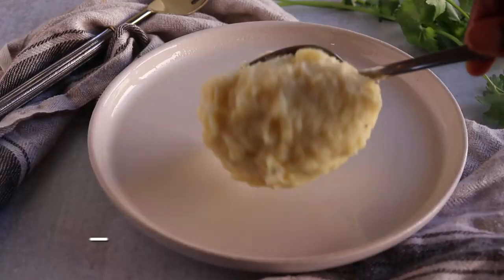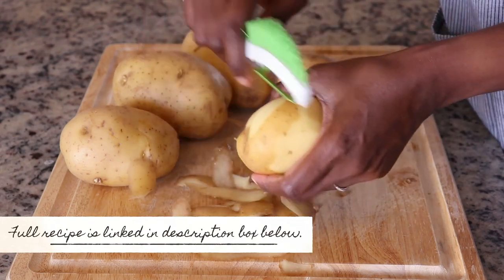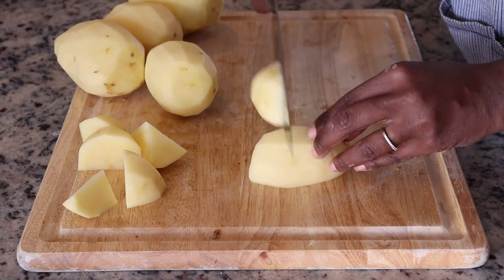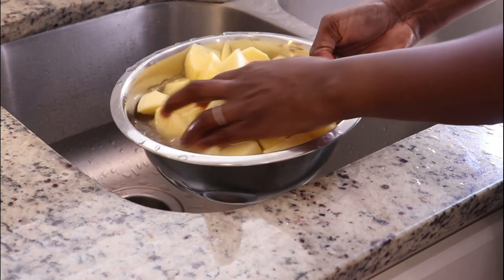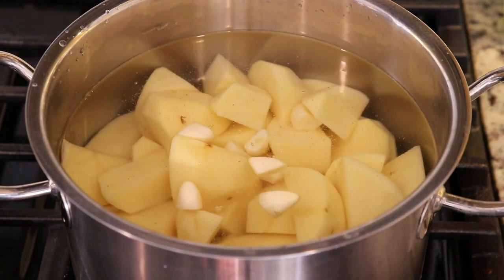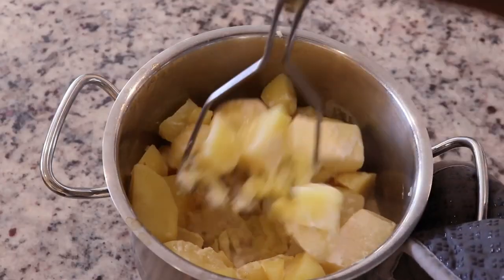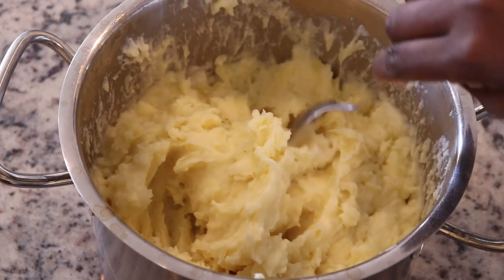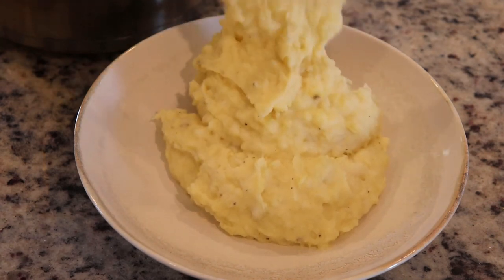GARLIC MASHED POTATOES | Jehan Can Cook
Garlic Mashed Potatoes are the perfect holiday side dish!